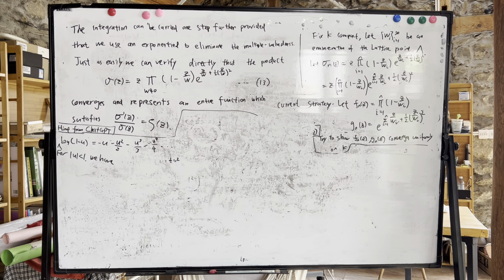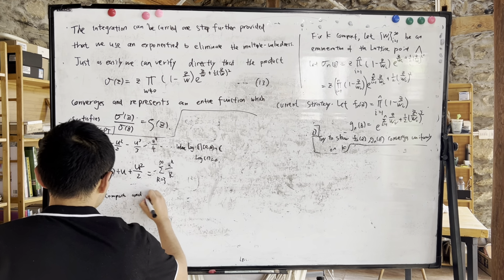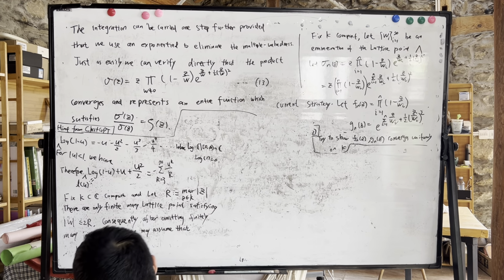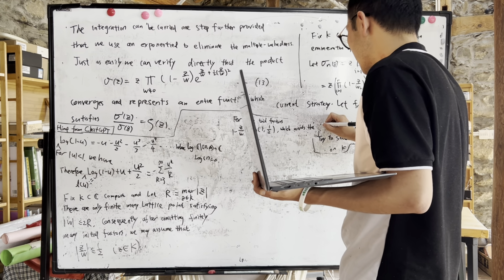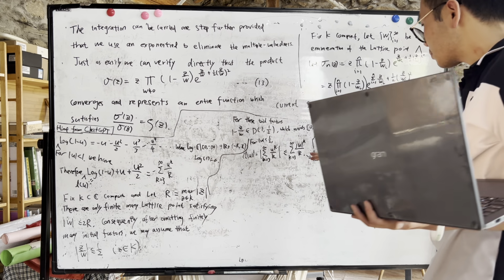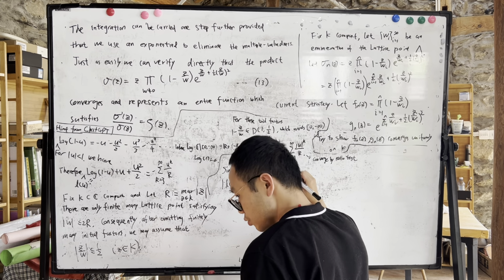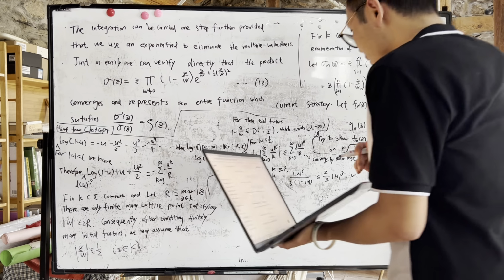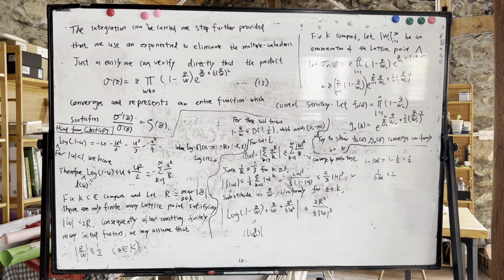An alternative proof of Picard: the convergence of the sigma function_part 7